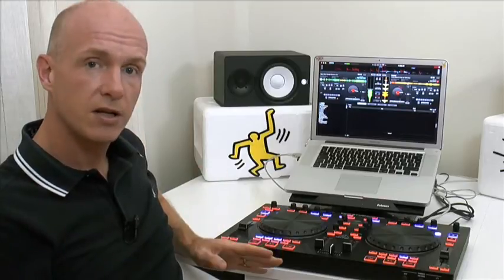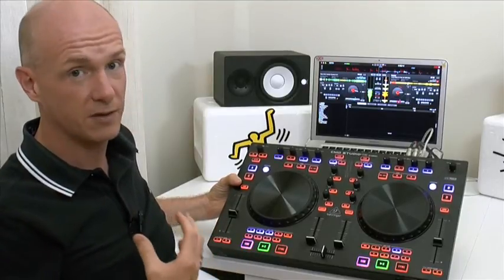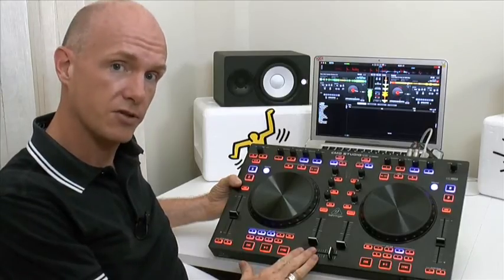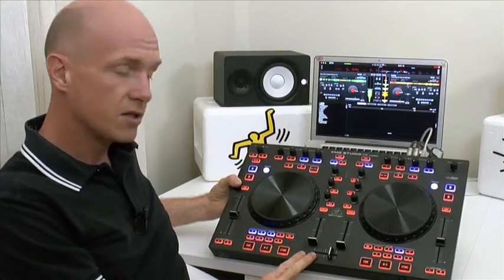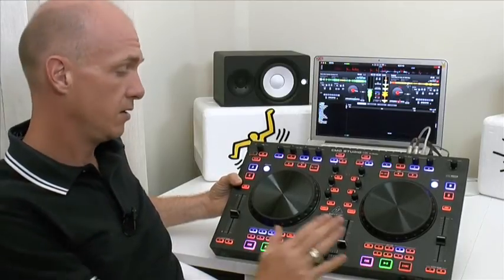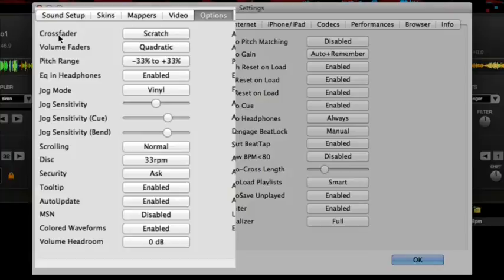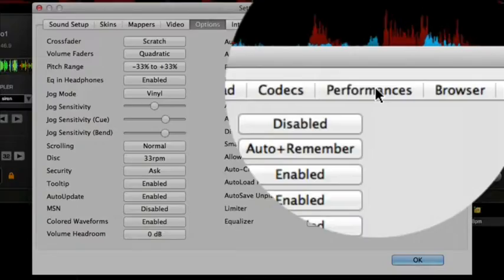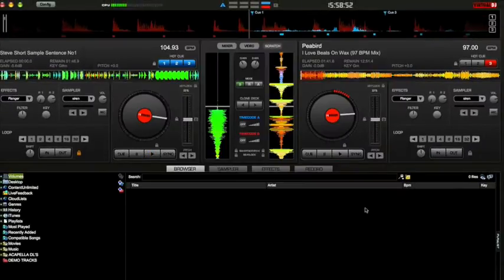How to optimise the Behringer CMD 4a for scratching on Virtual DJ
Click to get FREE scratch sounds, practice beats and training PDFs!